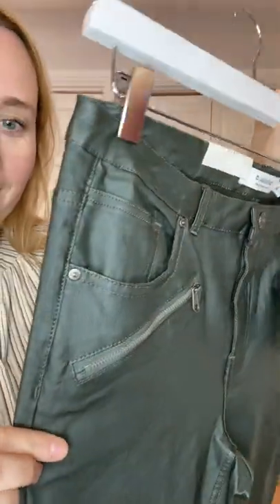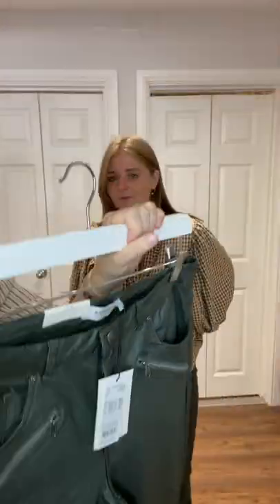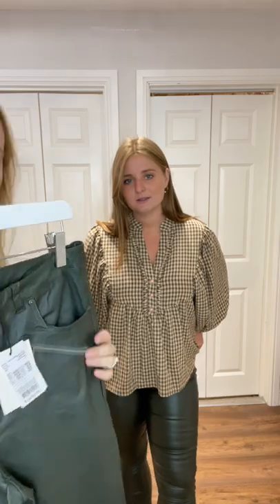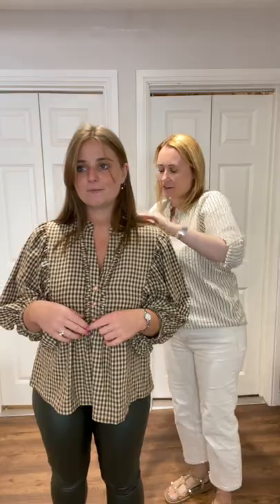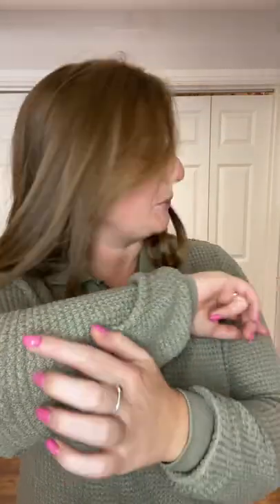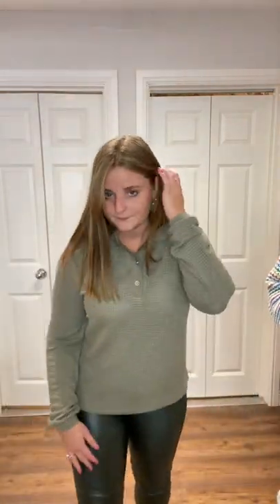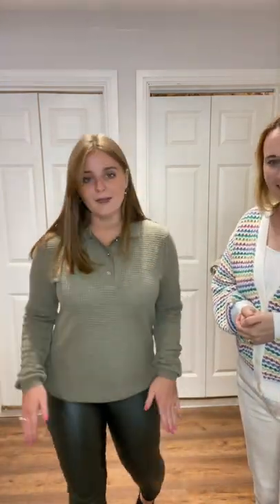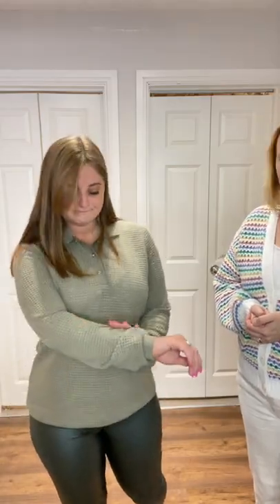Friday 5th August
This weeks new arrivals chat and try on